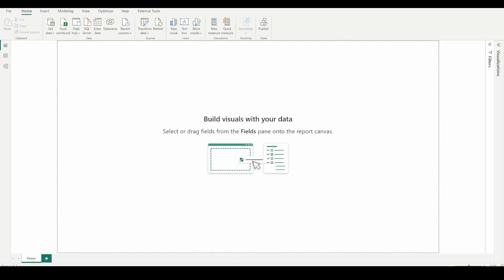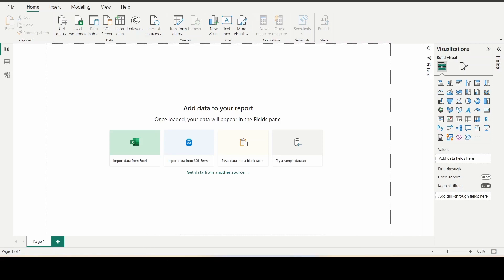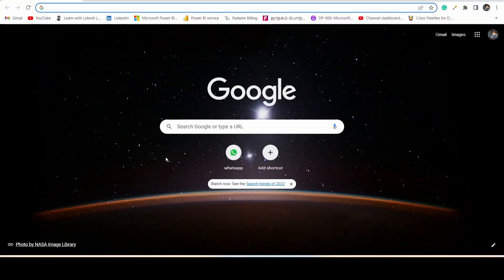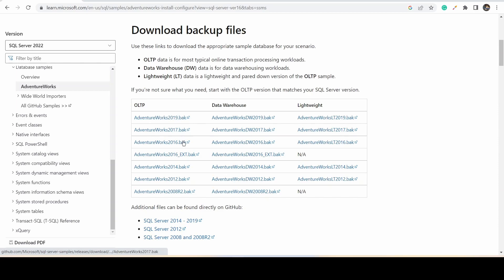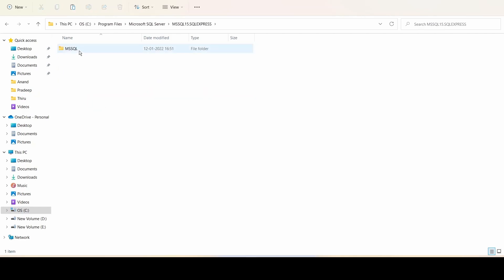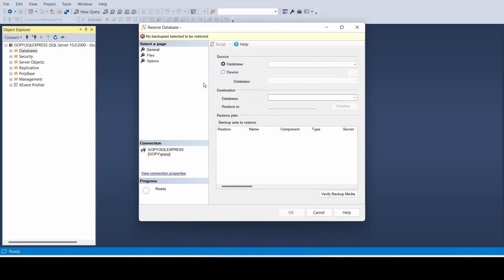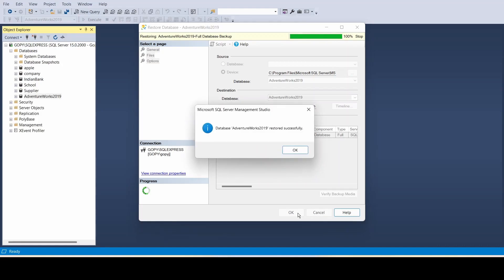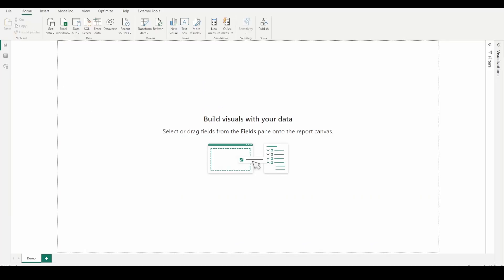How to download & import Adventure Works sample database for Microsoft SQL Server-Power BI with Gops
In this video, we are going to see How to download & import the Adventure Works sample database for Microsoft SQL Server